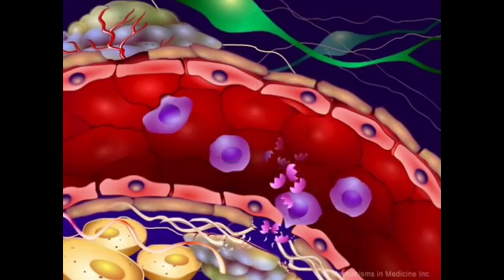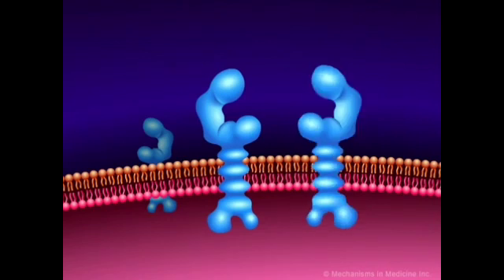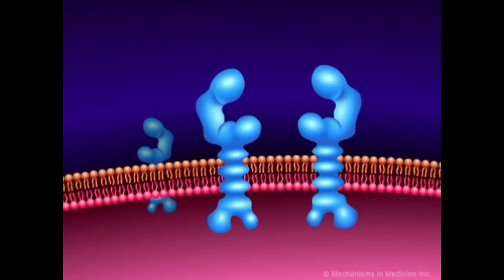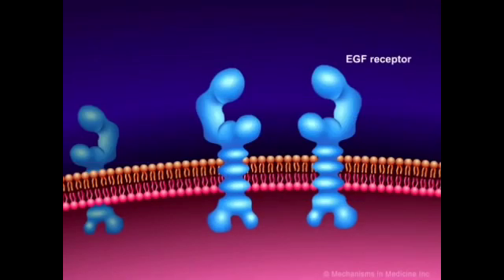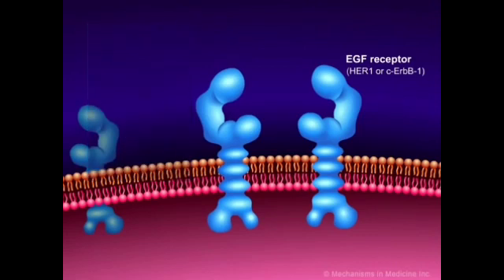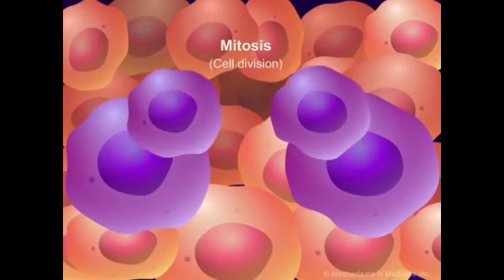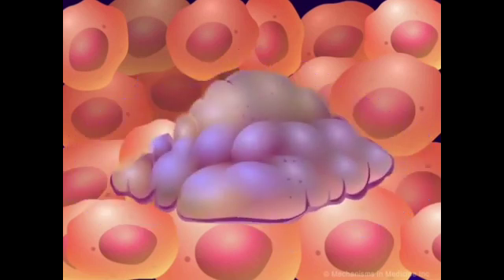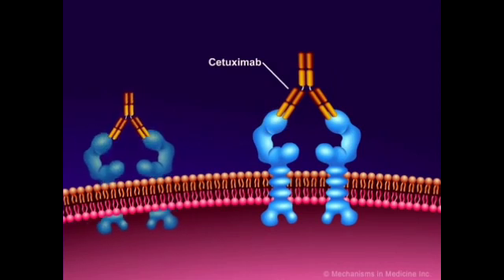An introduction to cancer biology